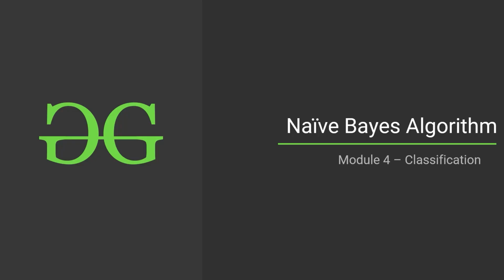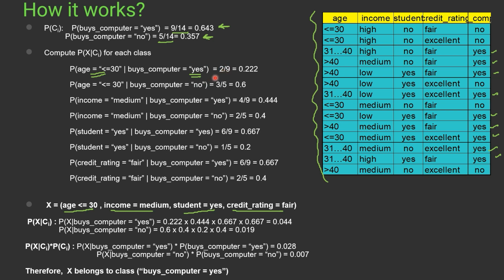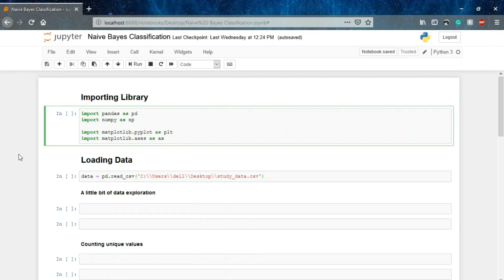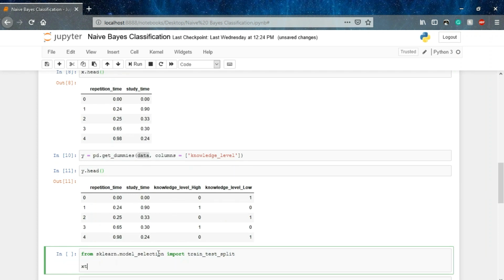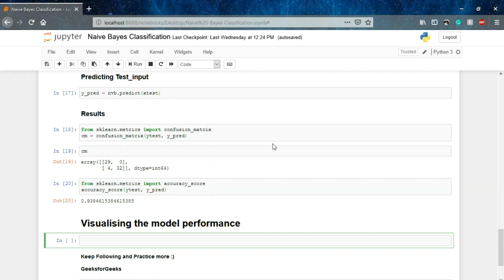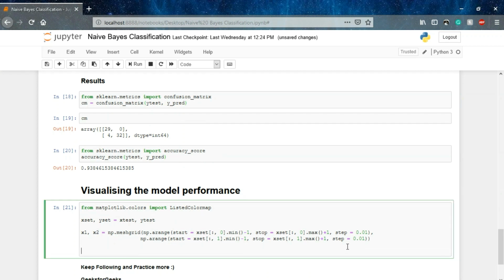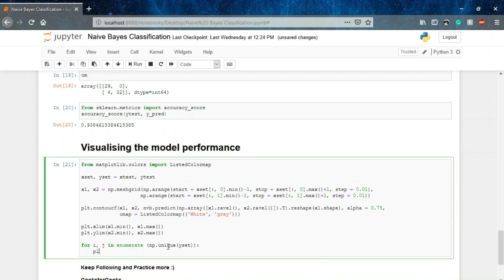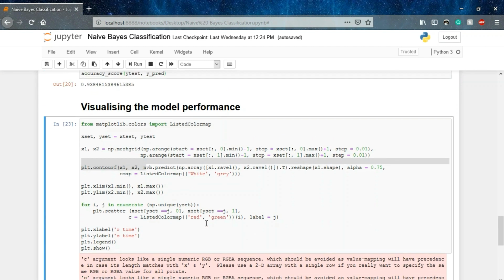Naive Bayes Algorithm | Machine Learning from Scratch | Upskill with GeeksforGeeks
Hop on to module no. 4 of your machine learning journey from scratch, that is Classification. In this video we will discuss all about Naïve Bayes Algorithm, why they are important and how we can implement it.